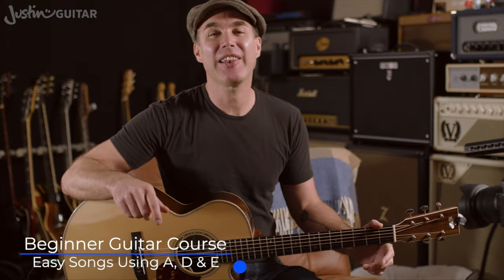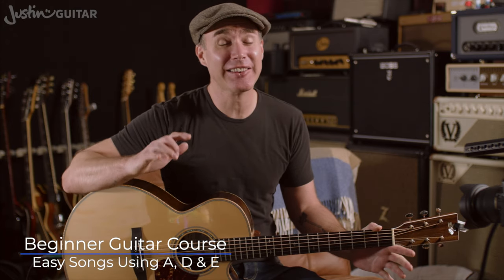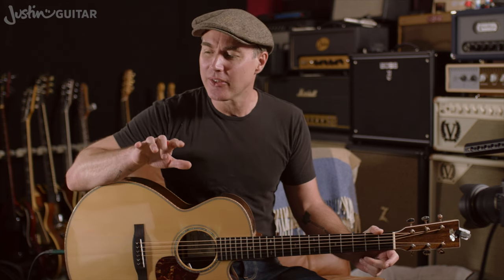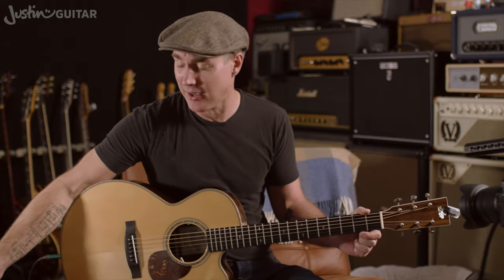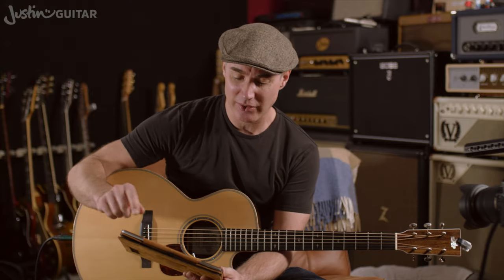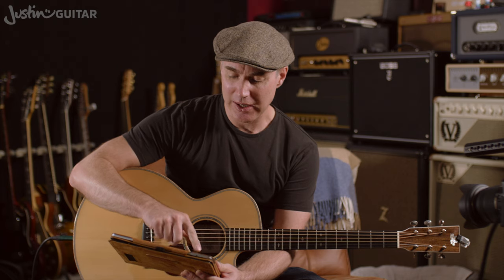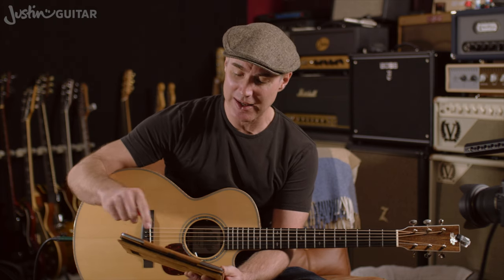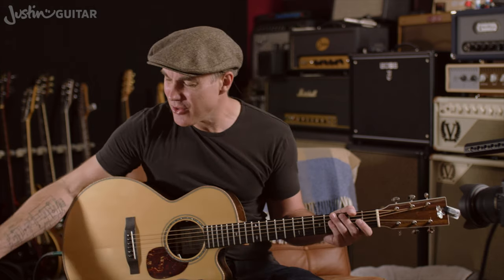Super EASY 3 Chord Songs using A, D, E | Guitar for Beginners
👉 Start my Beginner Guitar Course NOW! It's free - and the BEST one on the Internet!
Super EASY and FUN 3 Chord songs using only the A, D, and E chords.

Video Chapters
00:00 Learn guitar while playing songs
01:18 Easy 3-chord songs using A, D, and E chords
03:24 How to practice new songs